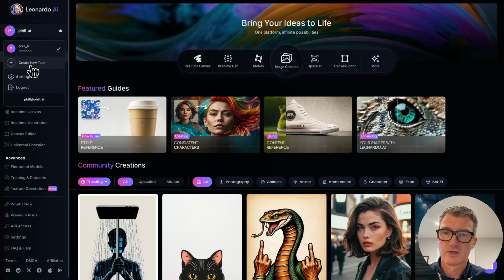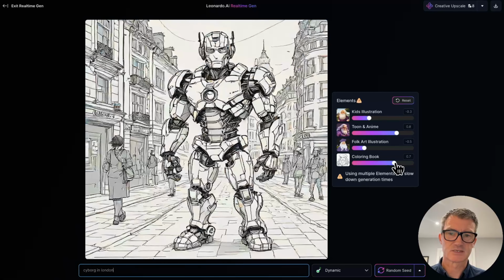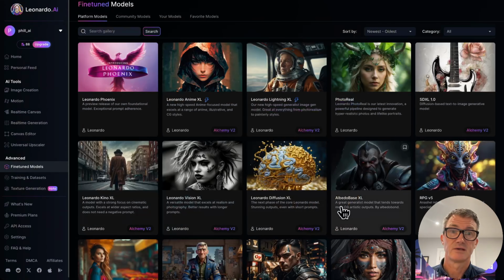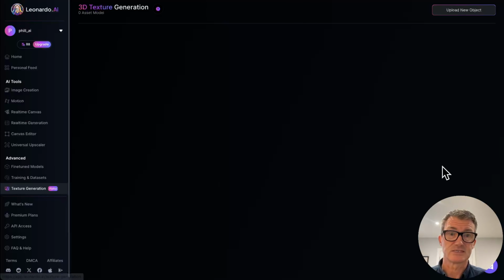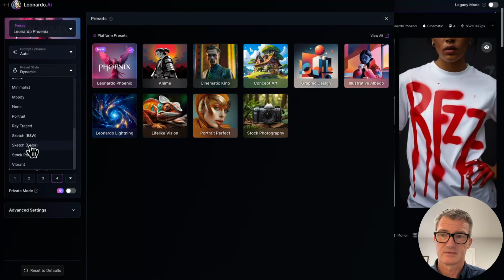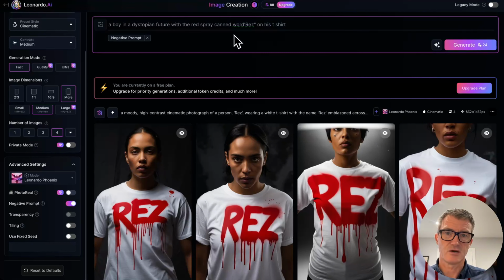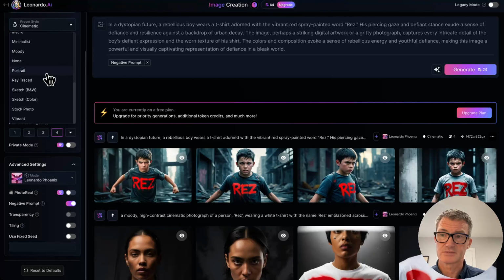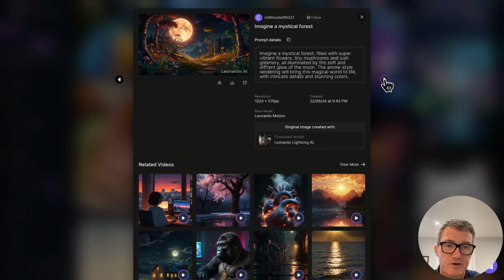Leonardo.ai Overview: Explore Powerful AI Tools for Artists & Creators | Full Product Walkthrough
🚀 In this video, I provide a full overview of Leonardo.ai, an innovative AI-powered platform designed for artists, creators, and designers. Join me for a detailed screen share as I walk through the various features and tools Leonardo.ai offers, from generating high-quality images to creating stunning game assets, concept art, and more. Whether you're a digital artist, game developer, or just curious about AI in design, this video gives you a complete tour of what Leonardo.ai can do.

🔥 Key Features Covered:

Image generation using text prompts
Fine-tuning for consistent art styles
Custom model training for specific projects
Upscaling, inpainting, and refinement tools
Creating game-ready assets and concept art
This walkthrough is perfect for:

Digital artists looking to enhance their workflows
Game developers needing custom assets
Creators exploring AI for design inspiration